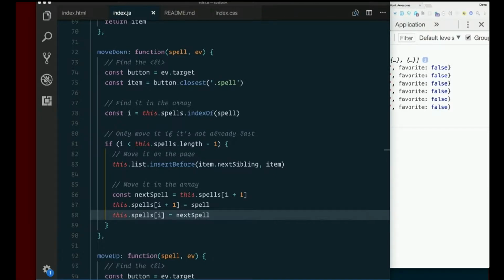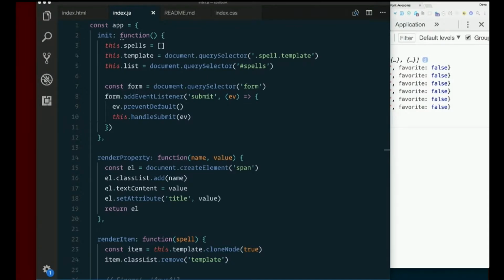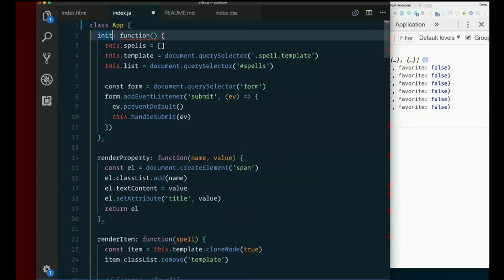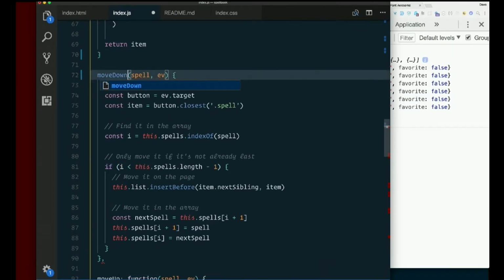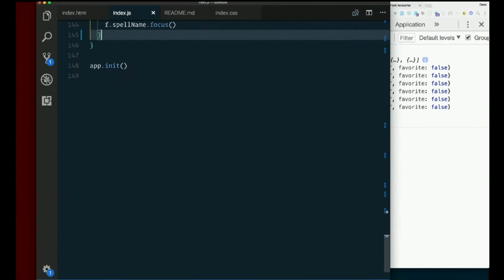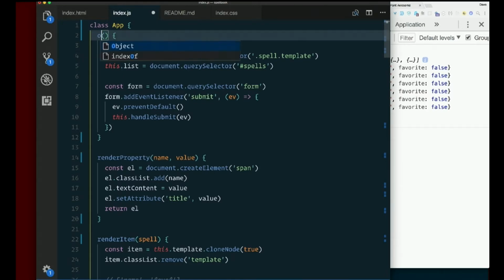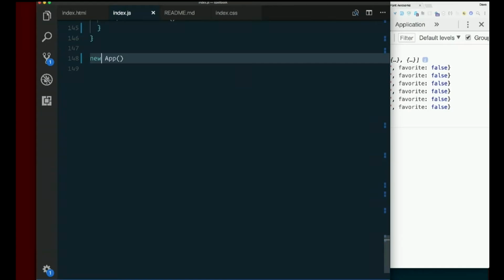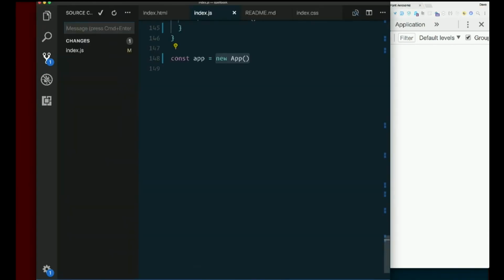Day 4 - Afternoon, part 8: ES6 class syntax - XTBC 2018 Session 2